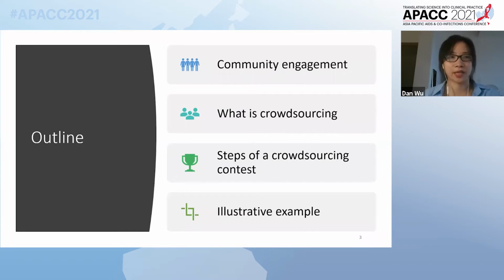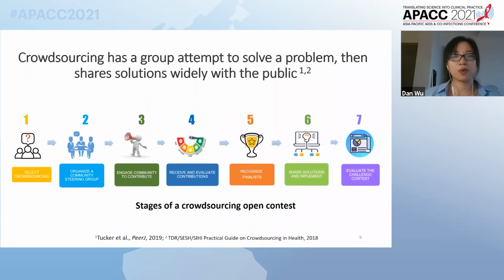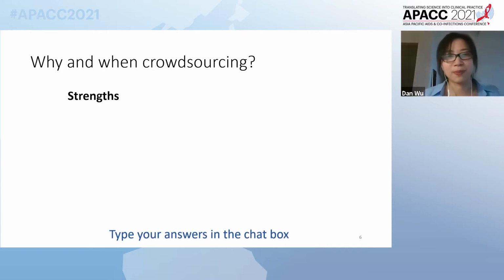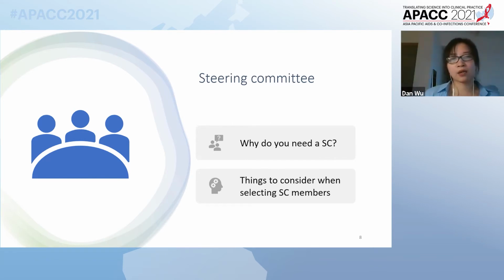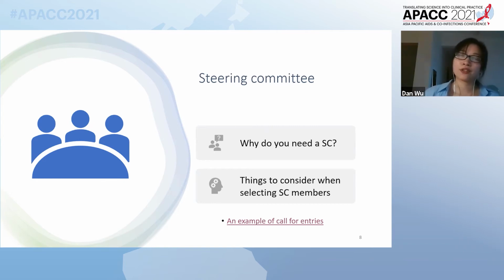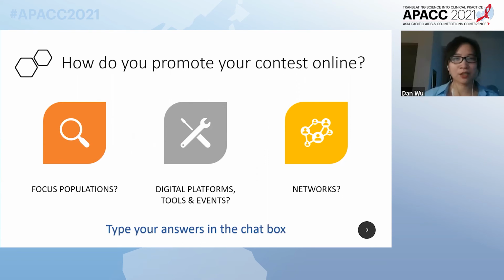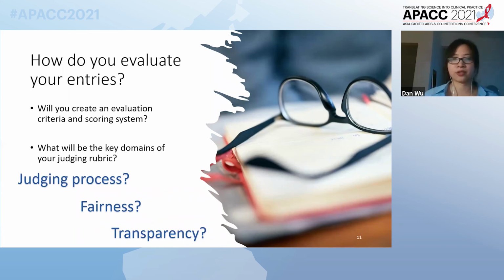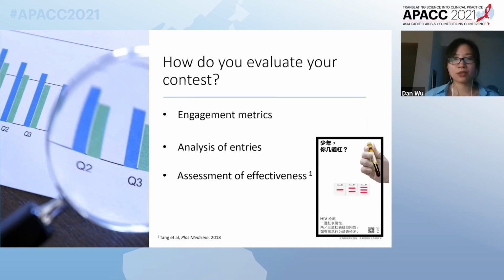Digital Community Engagemnt - Dan Wu, PhD, MSc, MBBS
Speaker:Dan Wu, PhD, MSc, MBBS, London School of Hygiene and Tropical Medicine, China
Presented at Capacity-building Session 3: Digital STI and HIV Research: Methods and Applications
Asia-Pacific Aids & Co-infections Conference (APACC) 2021